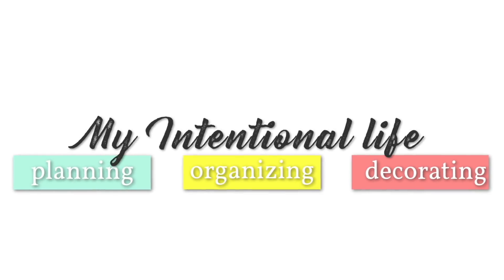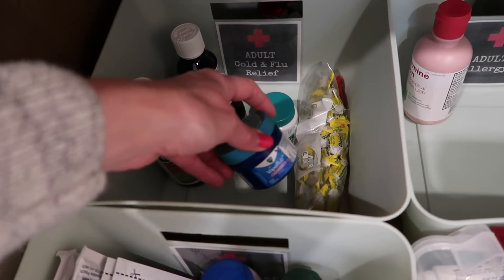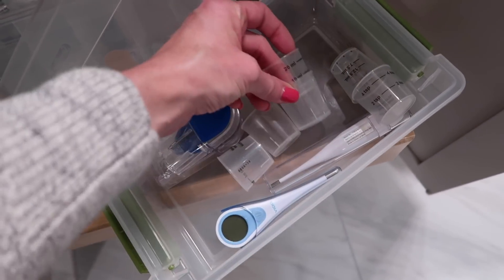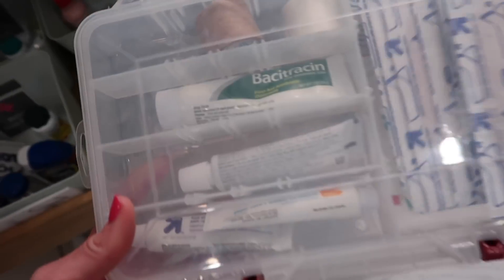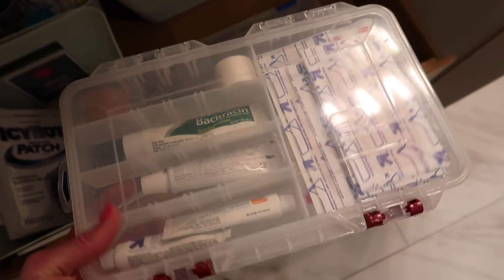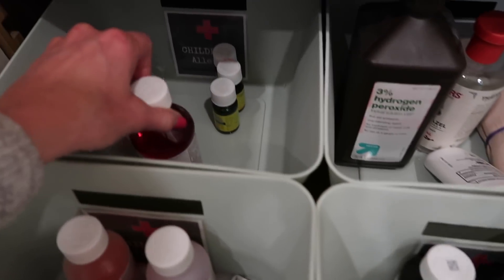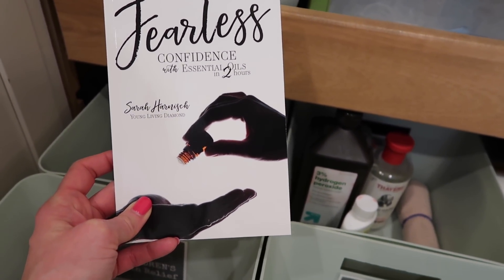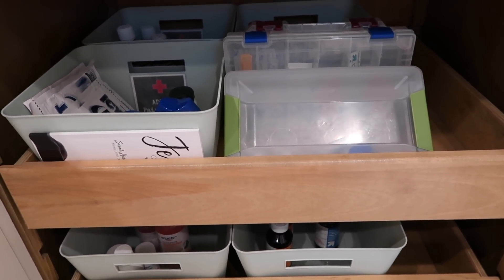ORGANIZE YOUR MEDICINE CABINET // BATHROOM STORAGE // My Intentional Life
Part 2 of Organizing Your Bathroom.

** MESSAGE ME TO COLABORATE **